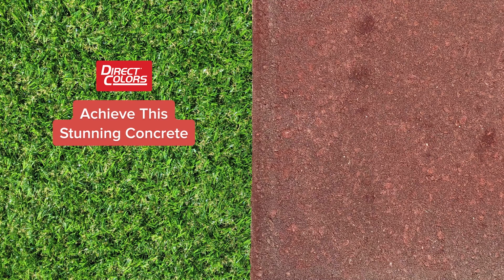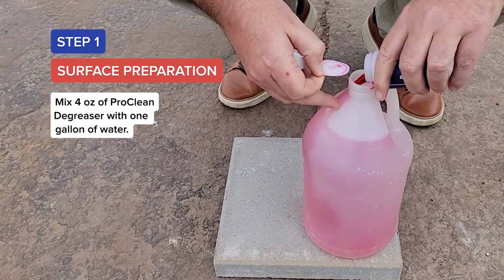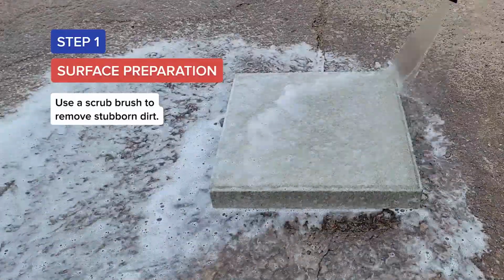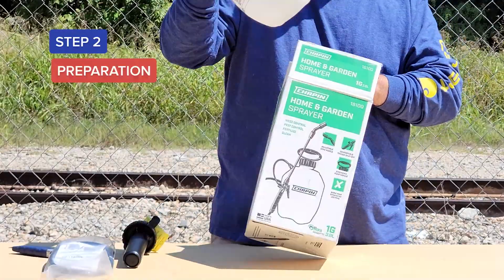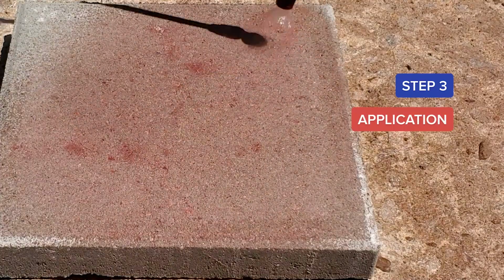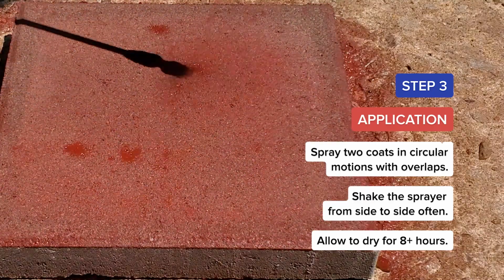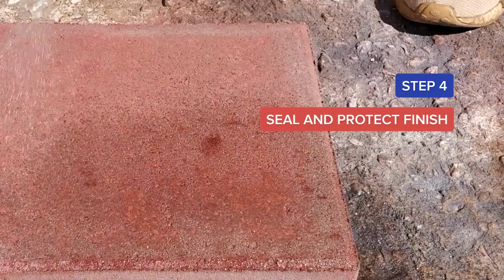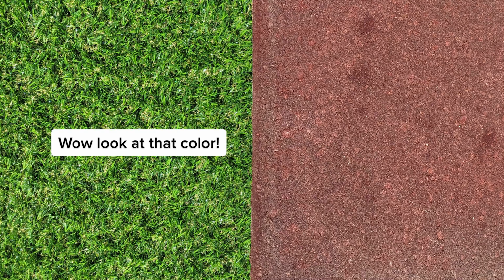Milano Red Pavers Makeover Tutorial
Learn how to add gorgeous Milano Red color to your concrete paver with Portico™ paver stain! Portico™ is a semi-transparent concrete stain, so you can see the beautiful natural texture of the concrete showing through. Plus, you can add an acrylic sealer on top for durability and protection of the finish! It's plenty easy to DIY.

Follow the steps below:
1. Assemble pump up sprayer and remove all filters. Shake Portico™ well before pouring in sprayer.
2. Spray in slight circular motions with irregular overlaps. Shake sprayer from side to side often so color doesn't settle. Allow to dry for 8+ hours before applying sealer.
3. Apply two thin coats of concrete sealer, like our solvent based sealer EasySeal™. Be sure to wait 8 hours between coats, then allow 16 hours of curing before foot traffic or moving furniture back.
Don't forget to reseal every two years or as needed for maintenance of your lovely patio!